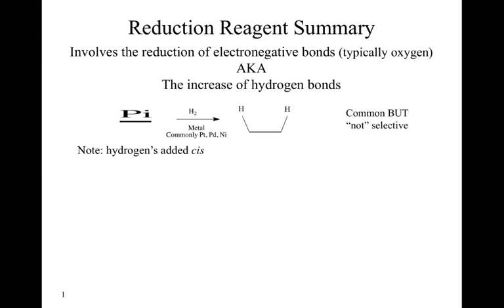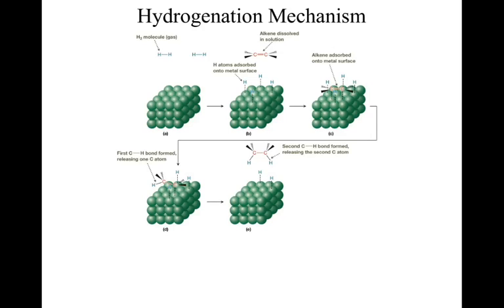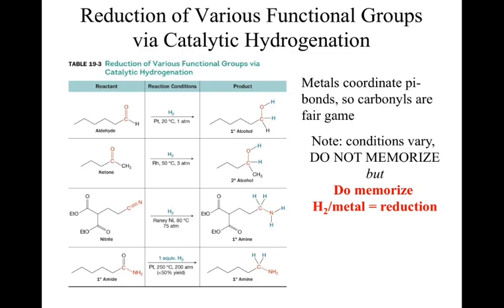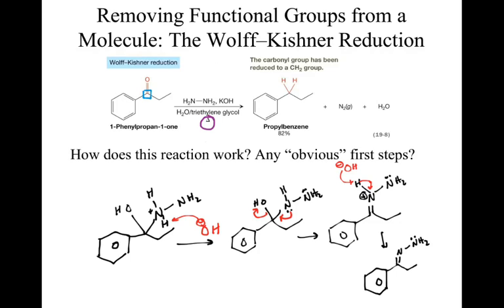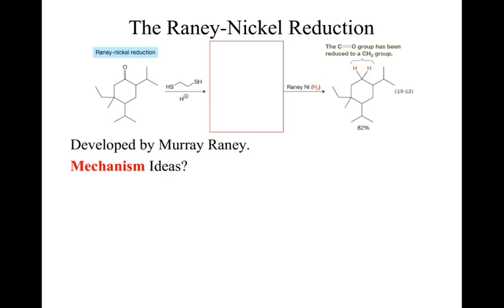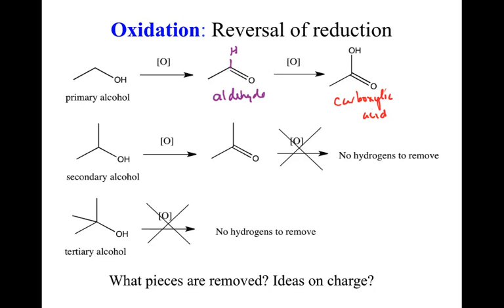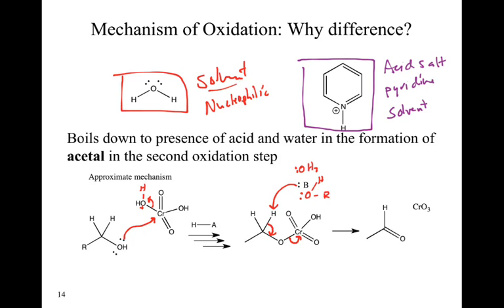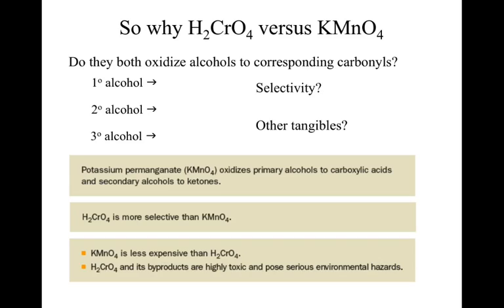redox reagent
The reagents of reduction and oxidation in organic chemistry (focus primarily on second semester ochem).